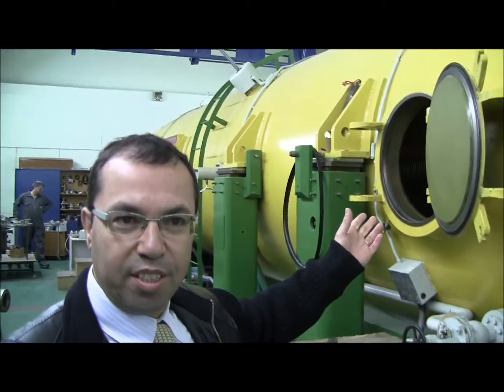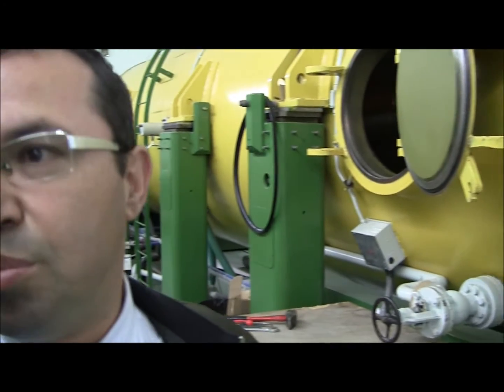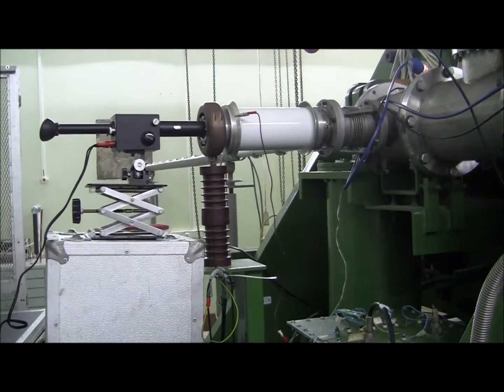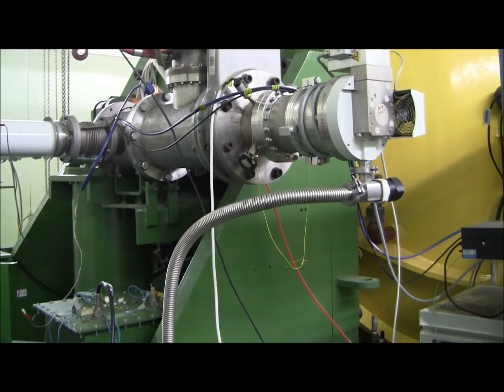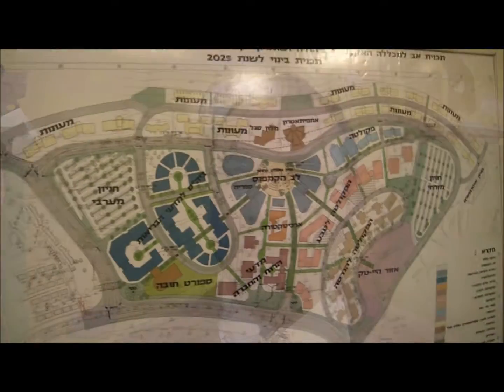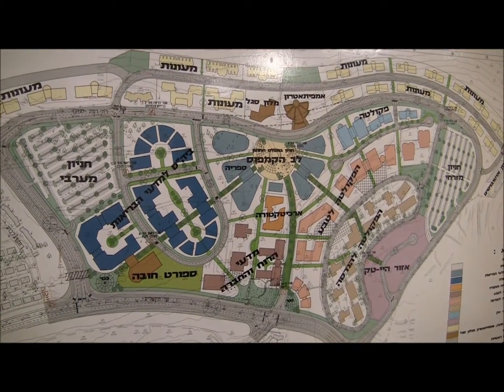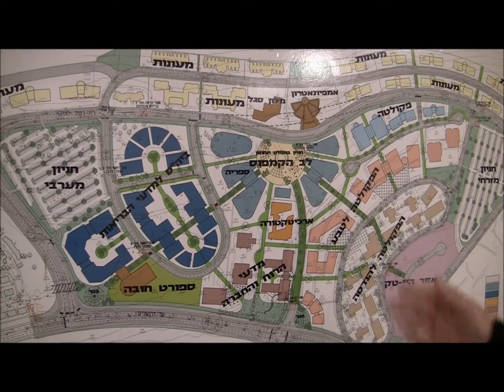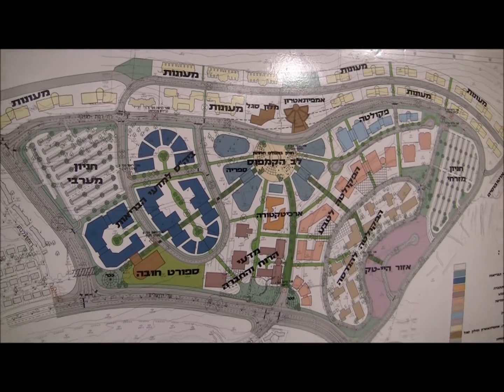Ariel University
B"H Ariel University is more proof that Hashem is in Judea and Samaria. In this video you will see the University's, Free Electron Laser, also called Particle Accelerator. Ariel U. is doing cutting edge Laser research that may one day change the world.